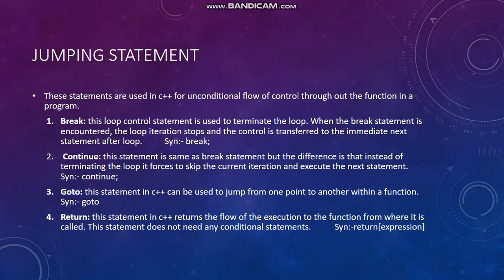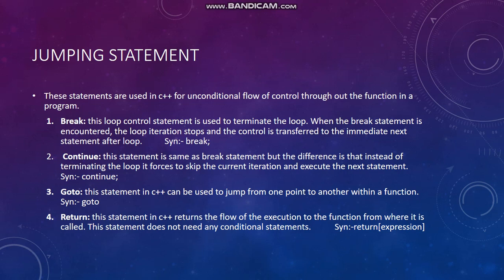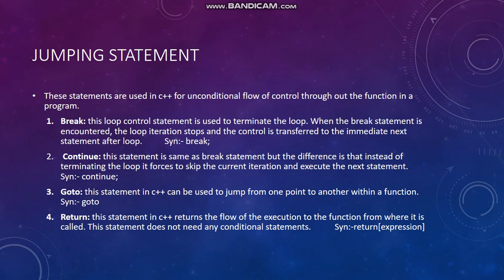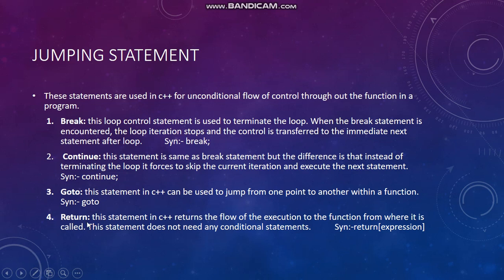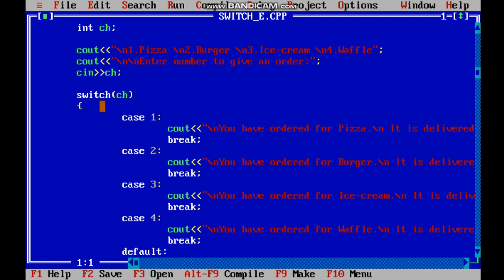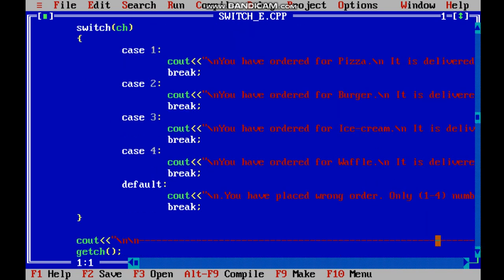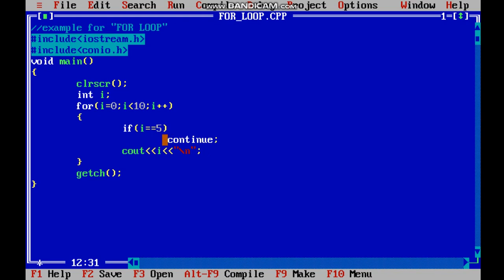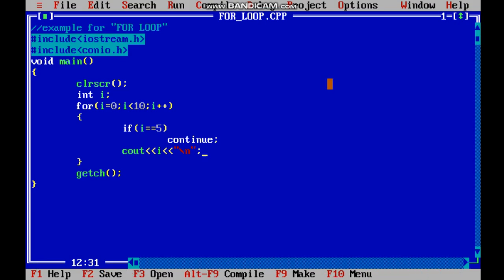8 Jumping Statement in C++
The video contains details and the simple program for the understanding of Jumping Statement in C++